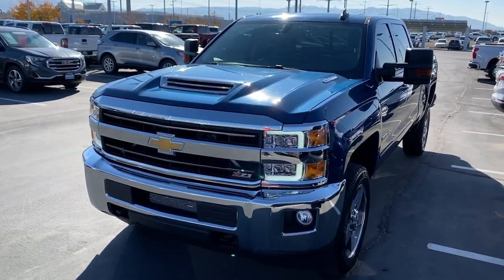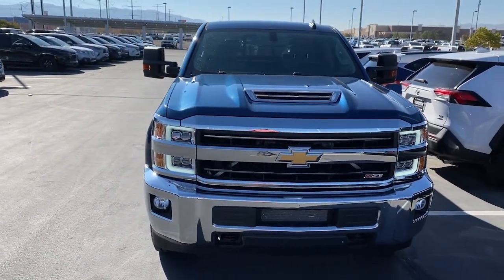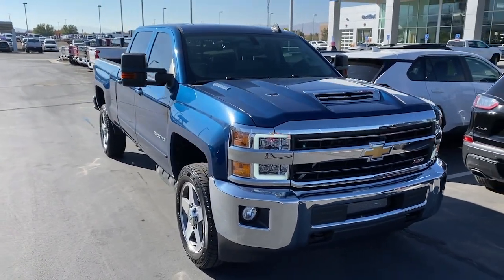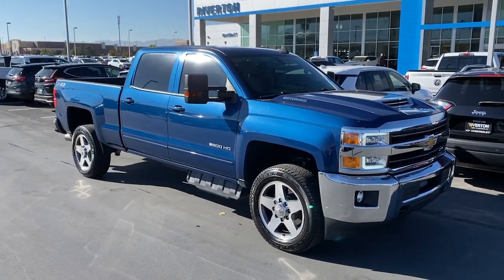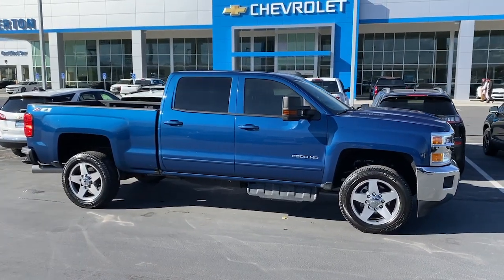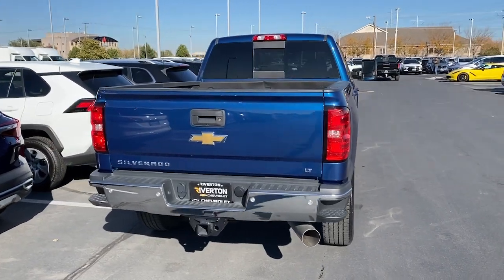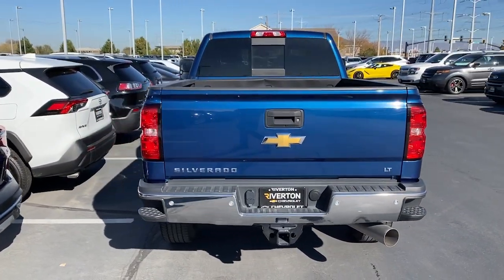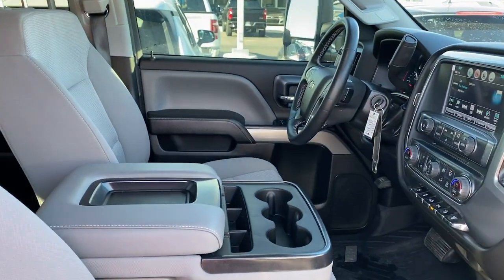2019 Chevrolet Silverado_2500HD Riverton, Sandy, South Jordan, Draper, Salt Lake City 24T0292A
Deep Ocean Blue Metallic Used 2019 Chevrolet Silverado_2500HD LT available in 11100 S. Jordan Gateway, South Jordan, Utah at Riverton Chevrolet. Servicing the Riverton, Sandy, South Jordan, Draper, Salt Lake City, UT area.

Riverton Chevrolet
11100 S Jordan Gateway

mmNew Price! Deep Ocean Blue Metallic 2019 Chevrolet Silverado 2500HD LT 4WD Allison 1000 6-Speed Automatic Duramax 6.6L V8 Turbodiesel 117 POINT PLATINUM CERTIFICATION Premium XM Radio Services Included OnStar Premium Services Included Oil and Filter Changed Professionally Detailed TRAILER BRAKE CONTROLLER UNIVERSAL HOME REMOTE PREMIUM CHEVROLET INFOTAINMENT TOUCHSCREEN Z71 OFF ROAD APPLE CARPLAY/GOOGLE ANDROID AUTO HD REAR VISION CAMERA PREMIUM 20 WHEELS CLEAN AUTOCHECK HISTORY REPORT 1 OWNER REAR PARK ASSIST REMOTE START CONVENIENCE PACKAGE PLUS PACKAGE SPRAY-ON BEDLINER 4G LTE WI-FI HOTSPOT DUAL AUTOMATIC CLIMATE CONTROL GOOSENECK/5TH WHEEL PACKAGE LOW LOW MILES POWER SLIDING REAR WINDOW Allison 1000 6-Speed Automatic 4WD Dark Ash/Jet Black w/Cloth Seat Trim 10-Way Power Drivers Seat Adjuster 110-Volt AC Power Outlet 4.2 Diagonal Color Display Driver Info Center 4-Wheel Disc Brakes 6-Speaker Audio System ABS brakes Appearance Package Body Color Door Handles Body-Color Bodyside Moldings Body-Color Power-Adjustable Heated Outside Mirrors Bodyside moldings Brake assist Bumpers: chrome Chevrolet 4G LTE Chevrolet Connected Access Color-Keyed Carpeting Floor Covering Deep-Tinted Glass Digital Steering Assist Driver & Front Passenger Vanity Mirror Visors Dual-Zone Automatic Climate Control Electric Rear-Window Defogger Electronic Shift Transfer Case Electronic Stability Control Exterior Parking Camera Rear Front 40/20/40 Reclining Split-Bench Seat Front Halogen Fog Lamps Front reading lights Front wheel independent suspension Fully automatic headlights Gooseneck/5th Wheel Prep Package HD Radio Hill Descent Control Integrated Trailer Brake Controller Leather-Wrapped Steering Wheel LED Cargo Box Lighting LT Convenience Package LT Plus Package Manual Tilt-Wheel/Telescoping Steering Column Occupant sensing airbag Off-Road Z71 Package OnStar & Chevrolet Connected Services Capable Overhead airbag Overhead console Power-Adjustable Pedals Preferred Equipment Group 1LT Rear 60/40 Folding Bench Seat (Folds Up) Rear reading lights Rear Wheelhouse Liners Remote Keyless Entry Remote Locking Tailgate Remote Vehicle Starter System Single Slot CD/MP3 Player SiriusXM Radio Speed control Speed-sensing steering Spray-On Pickup Box Bed Liner w/Bowtie Logo Steering Wheel Audio Controls Steering wheel mounted audio controls Tilt steering wheel Trailering Equipment Ultrasonic Rear Park Assist Unauthorized Entry Theft-Deterrent System Universal Home Remote Wheels: 20 Polished Aluminum w/Metallic Pockets.brbrRIVERTON CHEVROLET assumes no responsibility or liability for any errors or omissions in the content of this description. Information is computer generated from AutoTrader and is believed to be reliable but is in no way guaranteed. Some vehicle information and vehicle pricing may be missing or inaccurate but pricing errors and listing errors are considered invalid and may or may not be honored at the sole discretion of RIVERTON CHEVROLET. Recent Arrival! Odometer is 66831 miles below market average!brbrbrWe stand behind all of our pre-owned vehicles with Riverton Motors Platinum Certified Warranty*. Complete mechanical coverage for 30 days or 1000 miles (Whichever comes First) a 3 day exchange period your first 3 oil changes and Nitro Fill in the tires. We take pride in offering the most accurate info that we can on all of our vehicles.